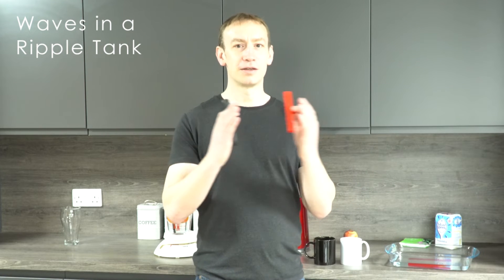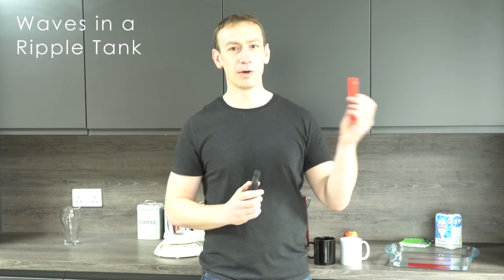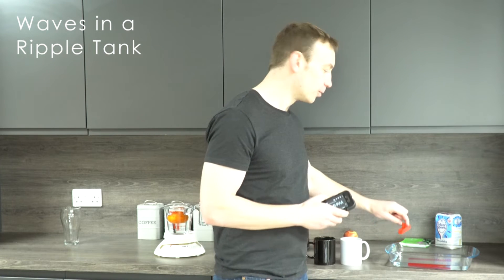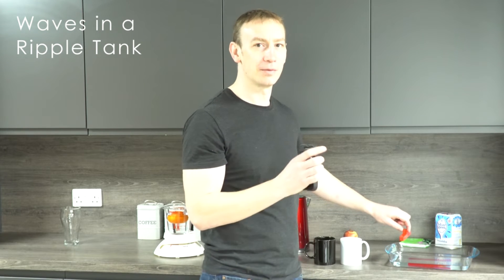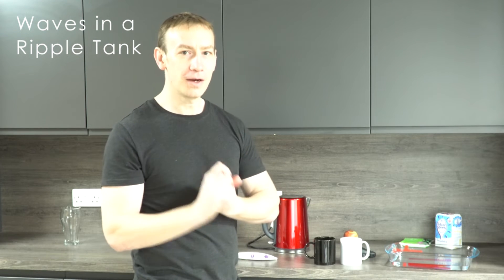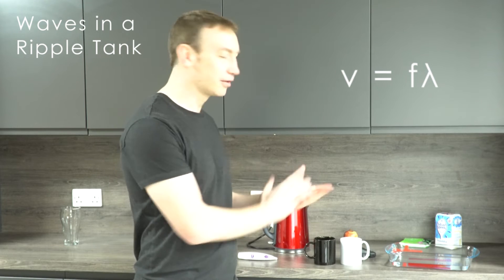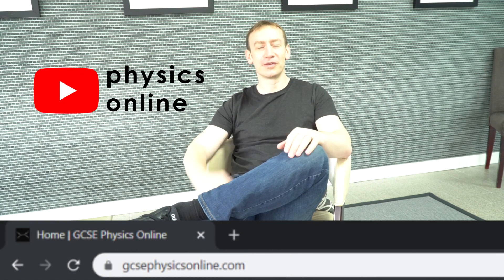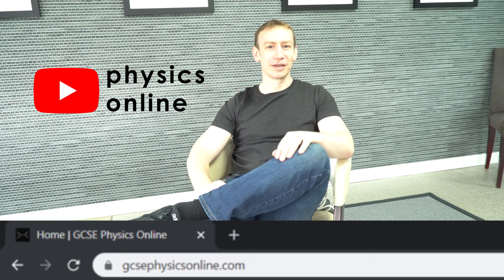Science Required Practicals YOU can do at Home - GCSE Physics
Science is a practical subject and there are practical experiments you can carry out at home with everyday equipment.

In this videos I show you how to measure the specific heat capacity of a liquid, calculate density, investigate the effectiveness of different insulators, how the surface is linked to the infrared radiation emitted, how to measure the speed of a water wave by measuring wavelength and frequency, investigate the relationship between acceleration, force and mass and finally investigate the relationship between force and extension.

Lewis